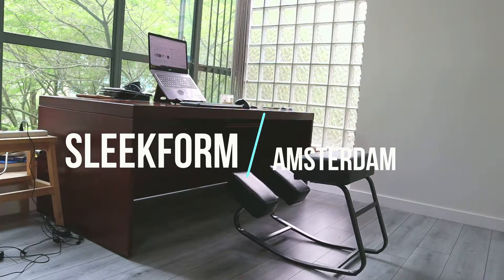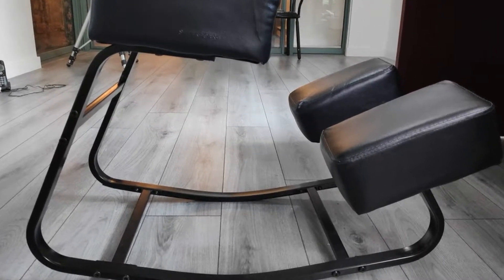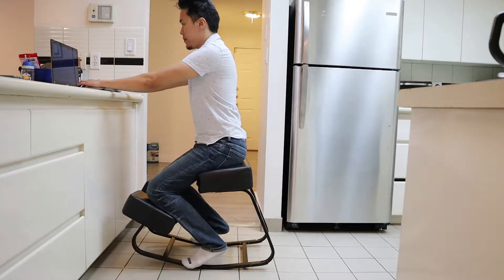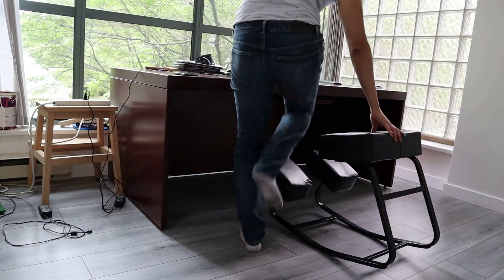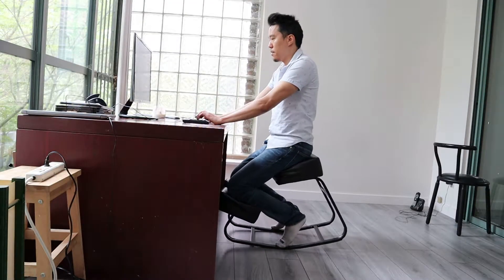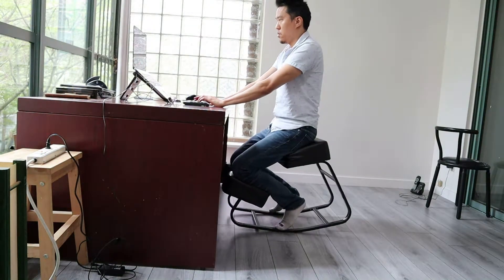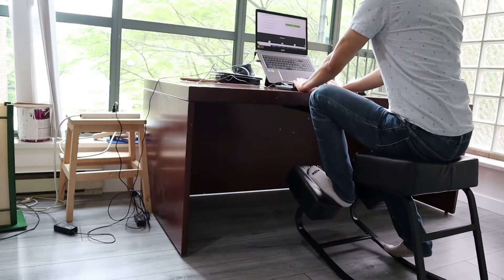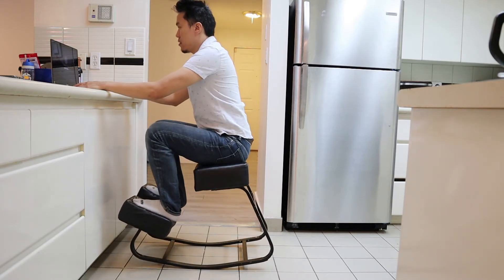Sleekform Amsterdam Kneeling Chair Review (Cheap but Any Good?)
** Link to purchase on Amazon

I spend 30 days sitting on the new Sleekform Amsterdam kneeling chair. Watch my thoughts and review of the chair.

The Sleekform Amsterdam is an interesting proposition in the saturated world of kneeling chairs for a variety of reasons, from its rocking mechanism, all steel design, to the rock bottom price tag of around $100 (at the time of writing). The design is similar to the Varier Variable Balans, but at 1/3 the price, can it be any good?